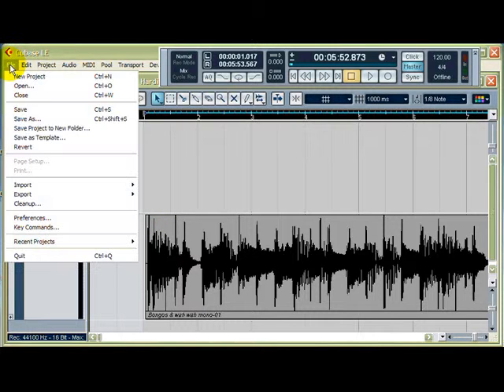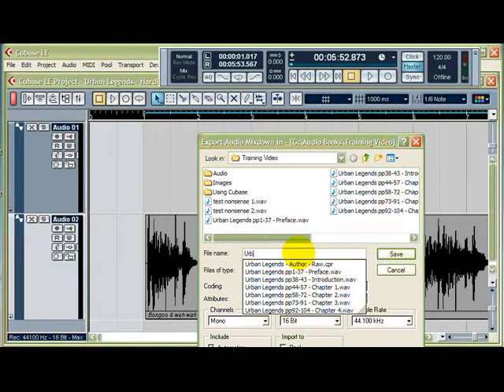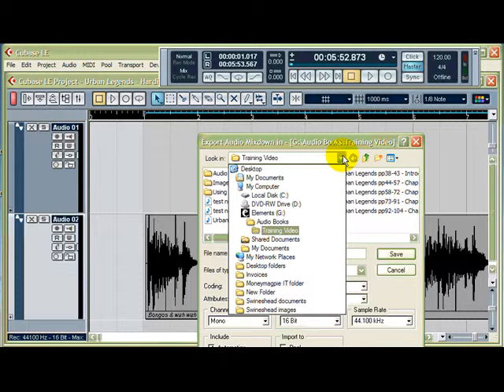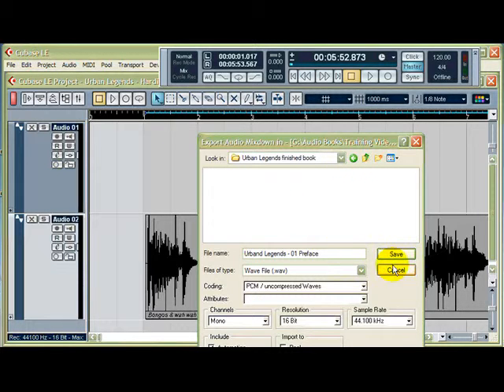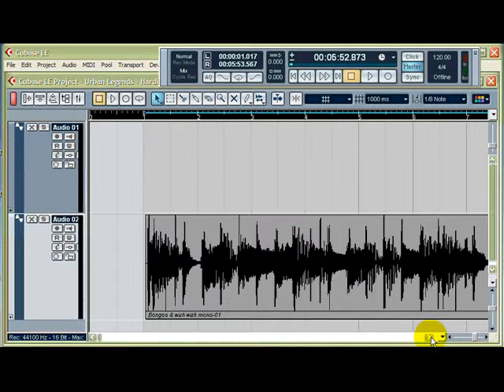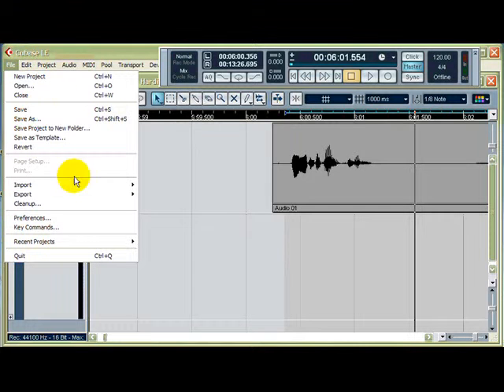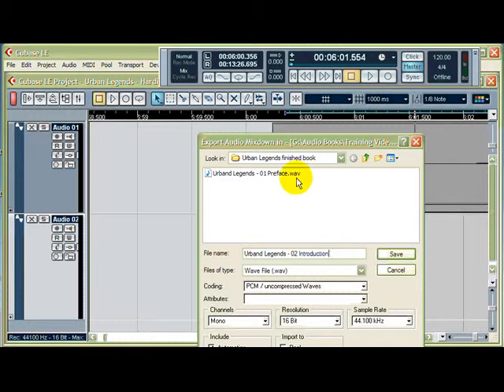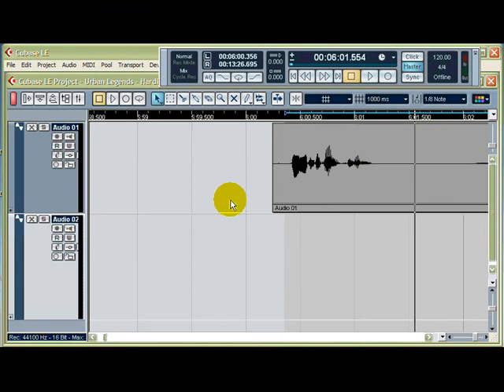Exporting Finished Files - Please Use the Correct Numbering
This video is slightly out of date but the correction to make is an easy one (or two)
1. Don't leave any spaces in your title. Use underscores _  or hyphens -
2. Don't bother with the chapter title. It's not necessary.